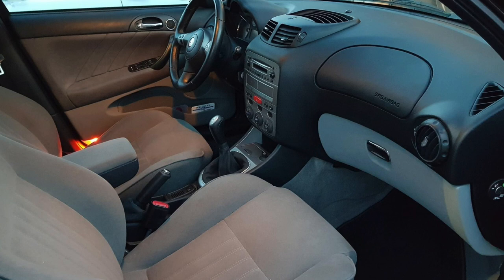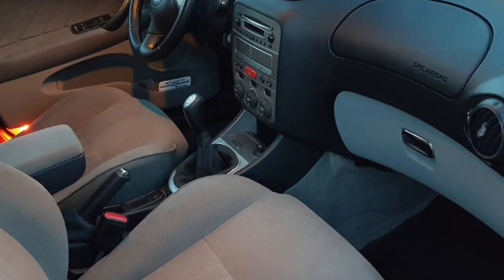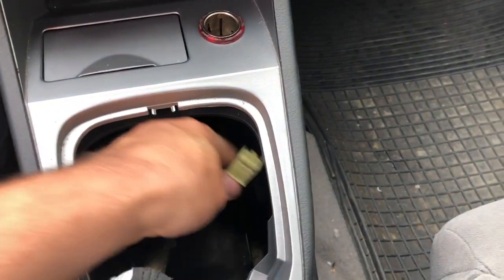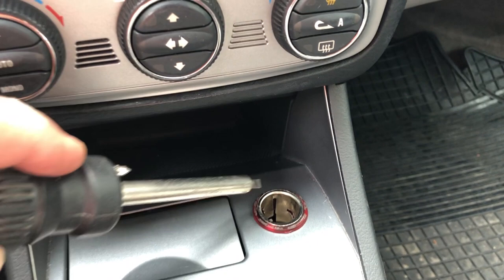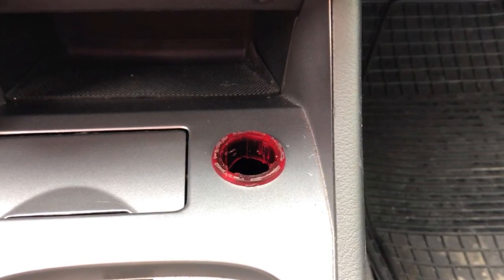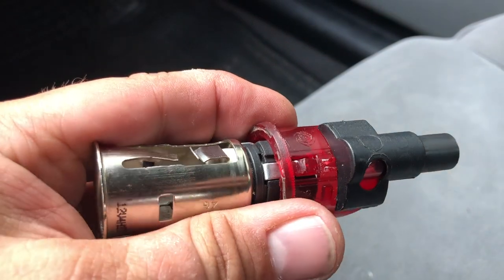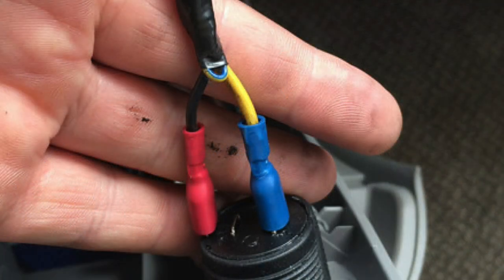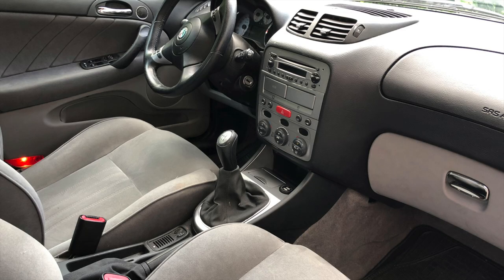Removing the cigarette lighter and replacing it whit USB fast charger in a Alfa Romeo 147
Here is how you remove the cigarette lighter in your car and replacing it whit USB charger. DIY

USB C Upgrade PD 30W Fast Charge
Amazon US
Amazon EU

Electop Quick Charge 3.0 Dual USB Charger Socket:
Amazon US
Amazon EU